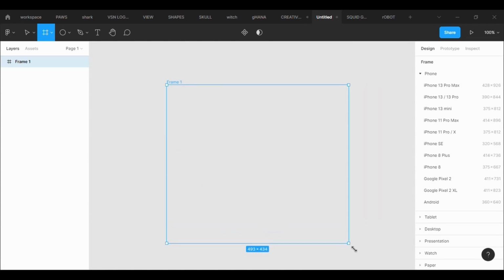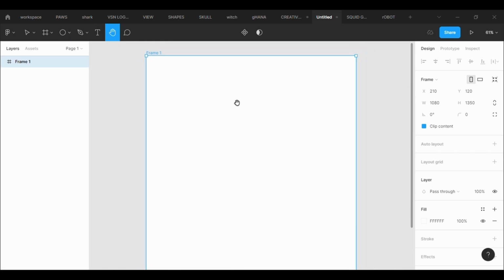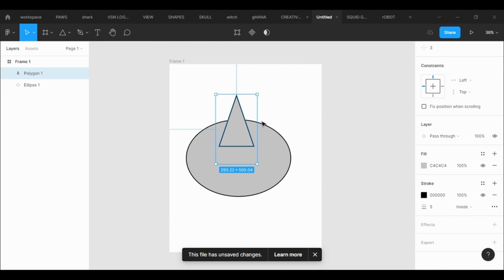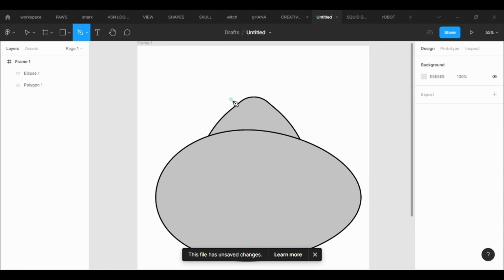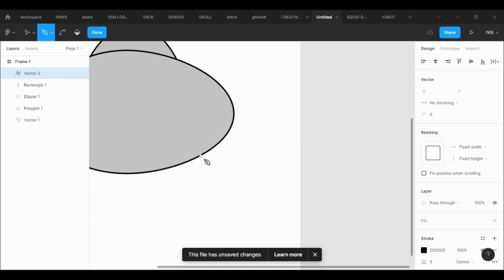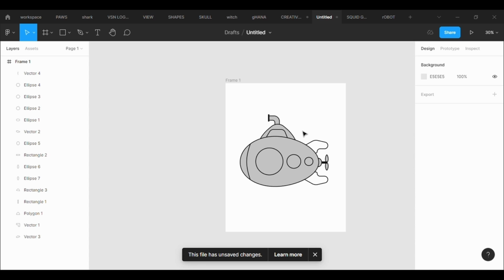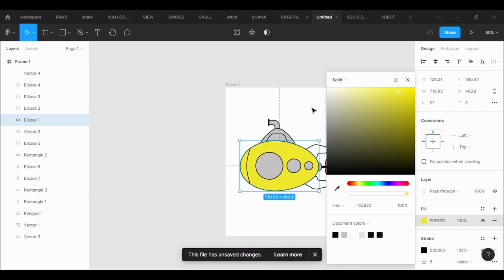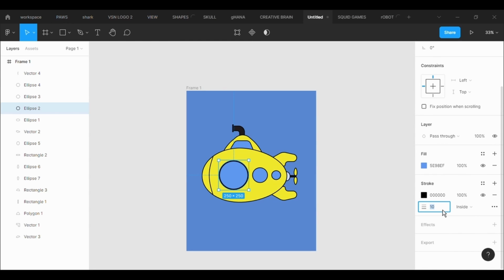How to draw a digital art 😁😁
What’s up guy, I am Collins from VSN designs and today we are going to design a Submarine illustration using figma and its pentool. This is a step by step illustration video with figma for beginners looking to polish their skills. So, grab your favorite drink and let me walk you through my design process.
I hope you will try it yourself and have fun in the process.